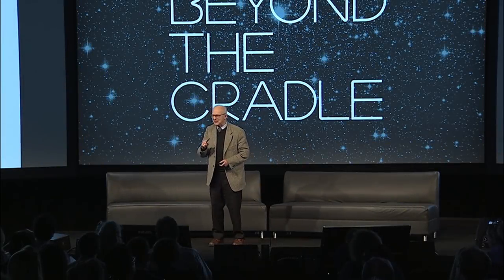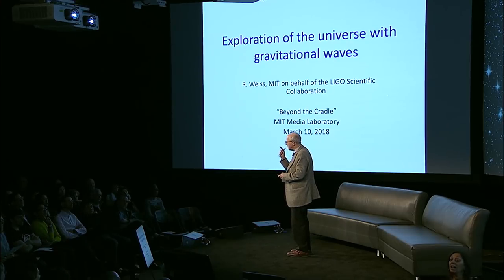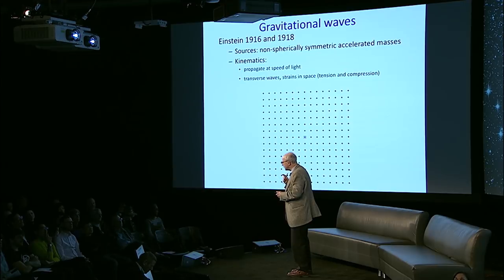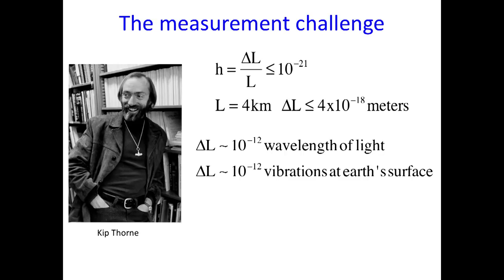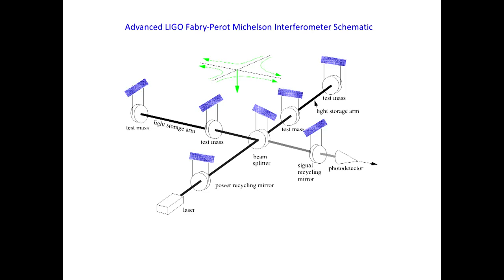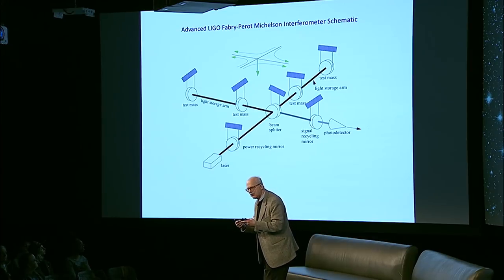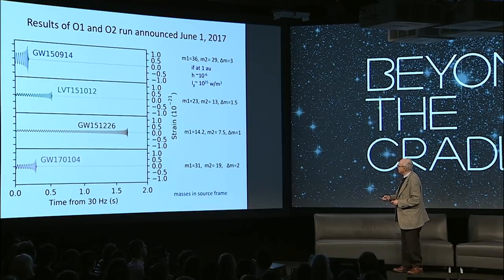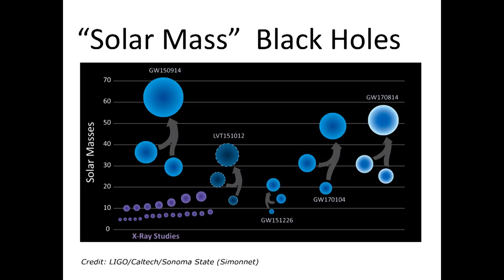Beyond the Cradle 2018: Rainer Weiss Keynote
Rai Weiss, Professor of Physics, Emeritus, MIT and 2017 Nobel Laureate, delivered the morning keynote at Beyond the Cradle 2018 at the MIT Media Lab. He gave the audience an overview of his Nobel-winning research on gravitational waves, and what scientists are learning from LIGO.